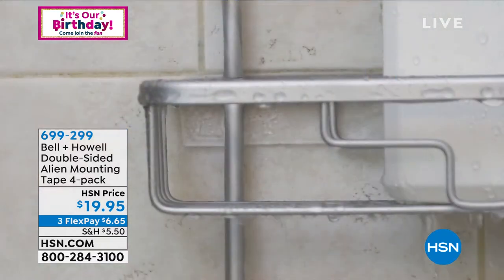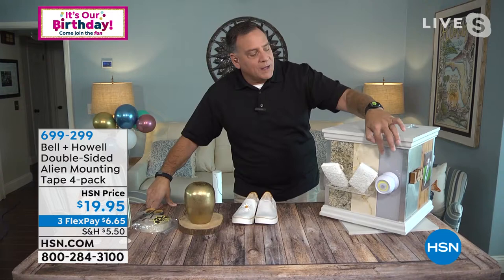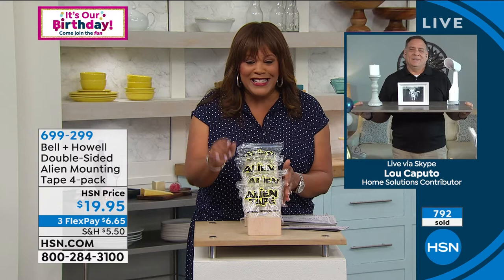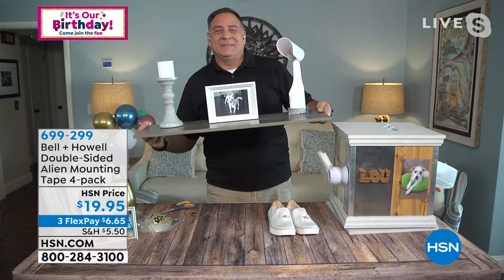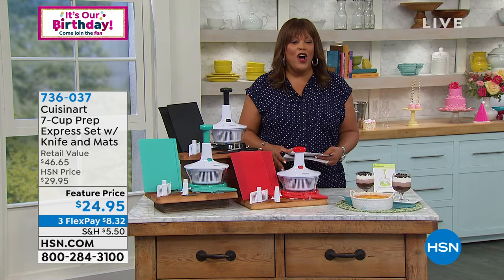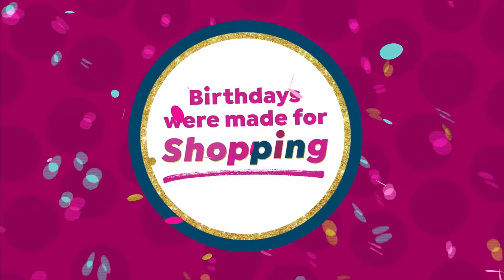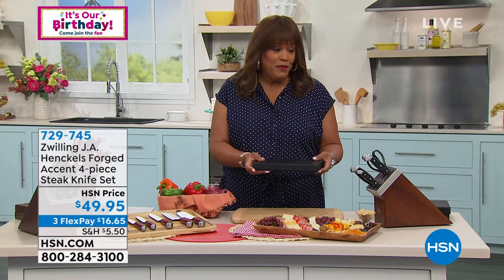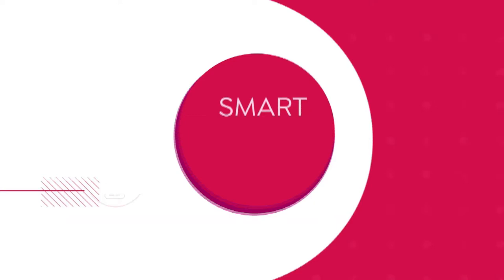HSN | Summer Home Solutions Celebration 07.06.2021 - 01 PM